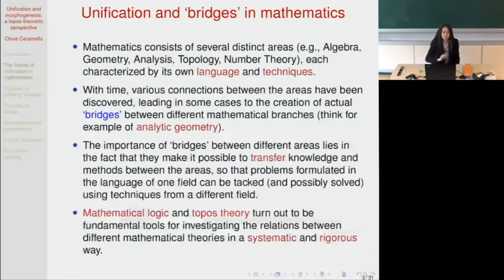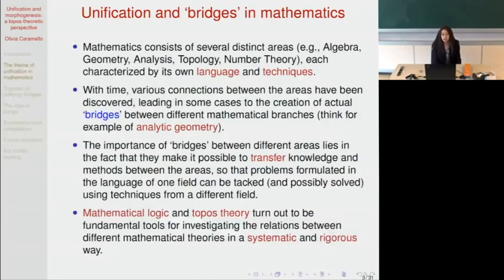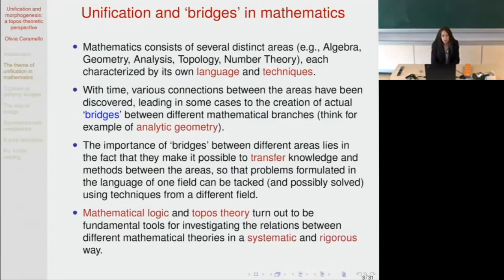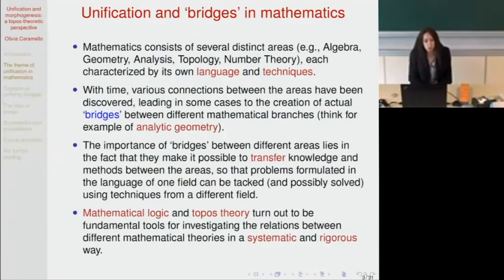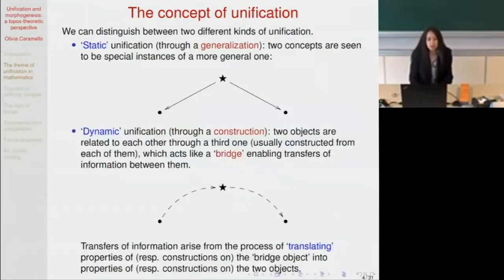Olivia caramello - Unification and morphogenesis : a topos-theoretic perspective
We present some philosophical principles underlying the theory of toposes as unifying `bridges' in mathematics. More specifically, after reviewing the various types of unification which occur in mathematics, we discuss the way in which the connections established by topos-theoretic ‘bridges’ give rise to an authentic mathematical morphogenesis.

Venue: Logic and Philosophy of Science Seminar, University of Palermo, 28 April 2021